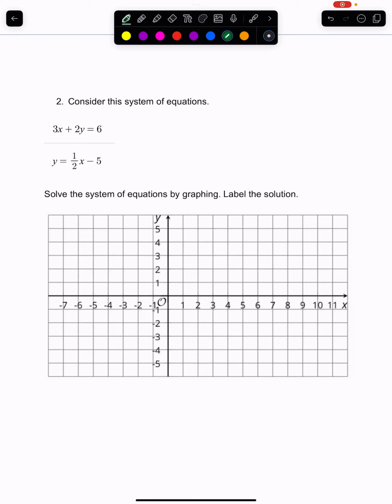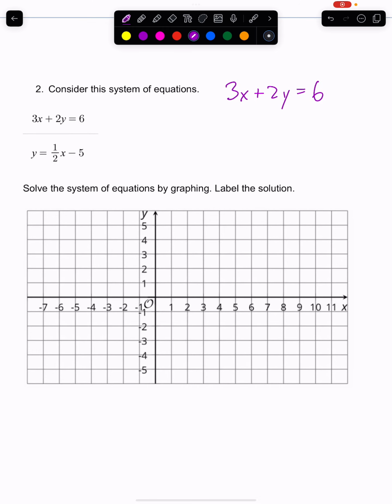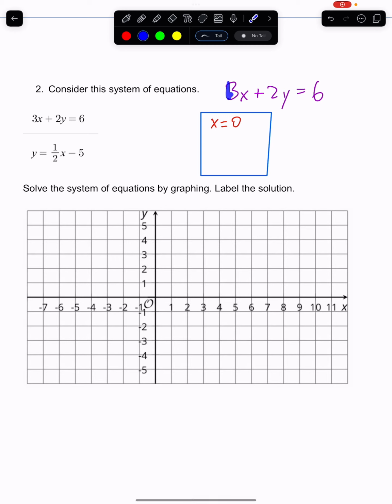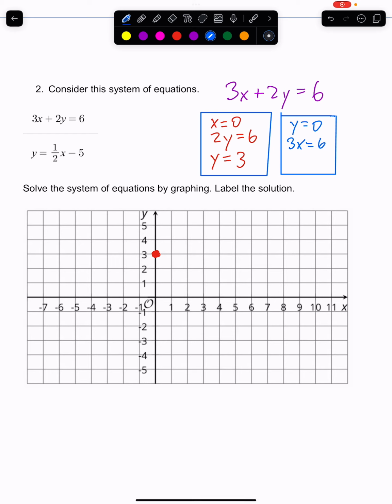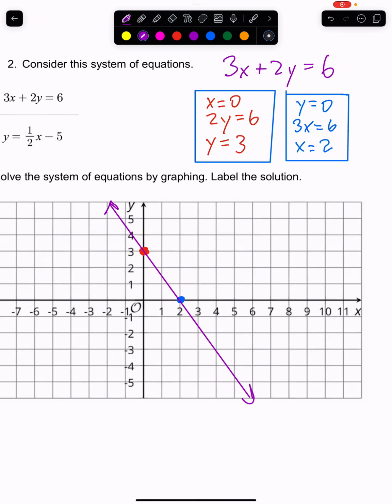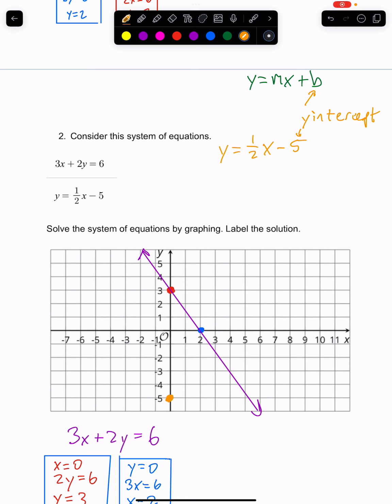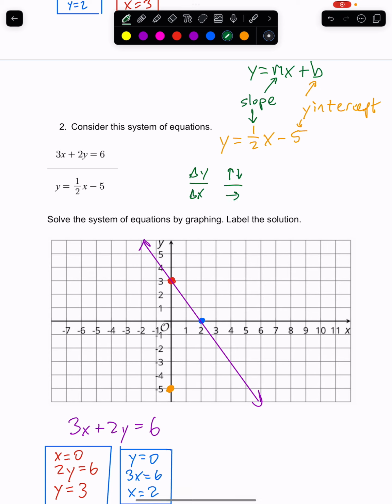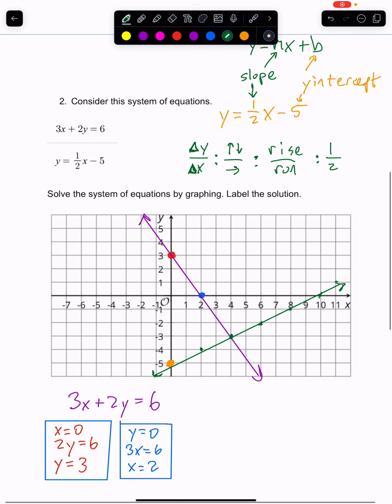Systems of Equations Study Guide Q2